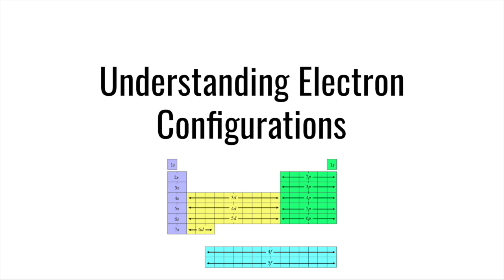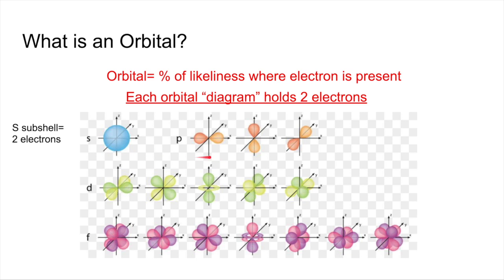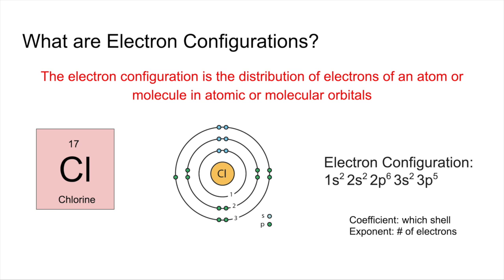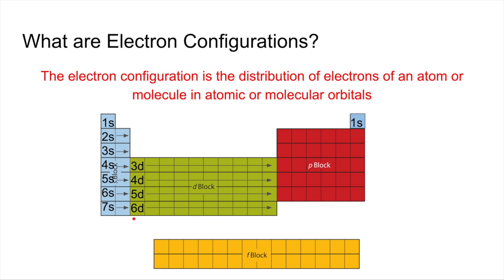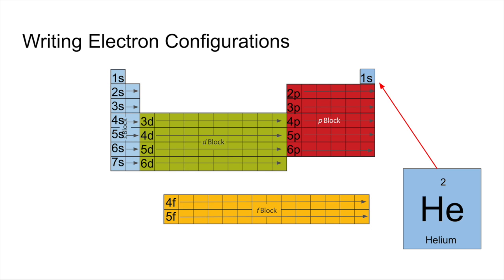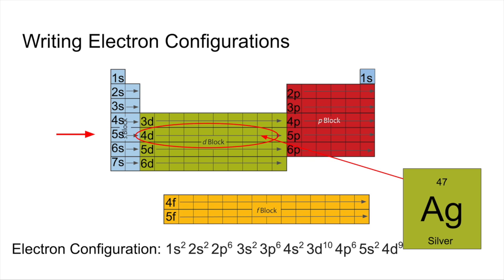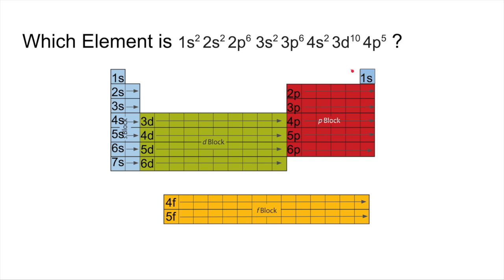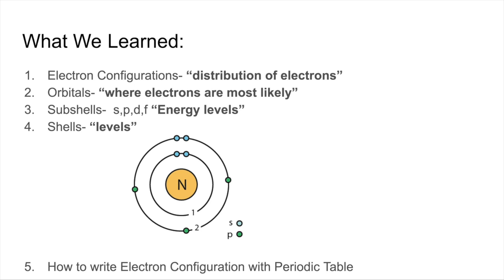Understanding Electron Configurations– (Orbitals, Shells, Subshells, How to Write)